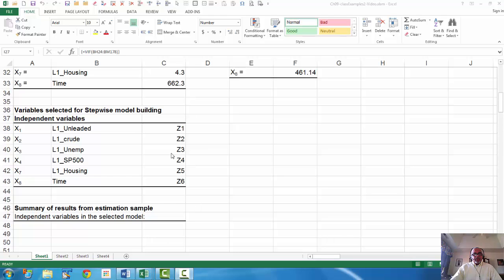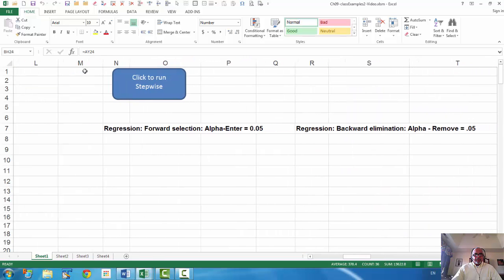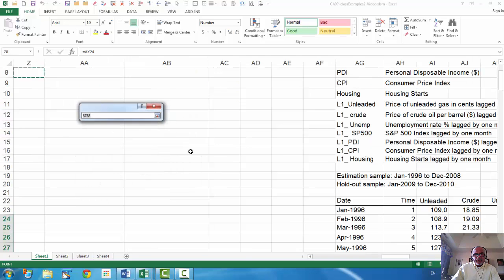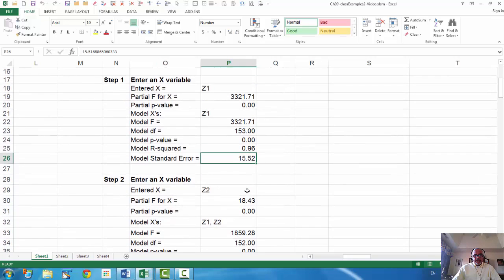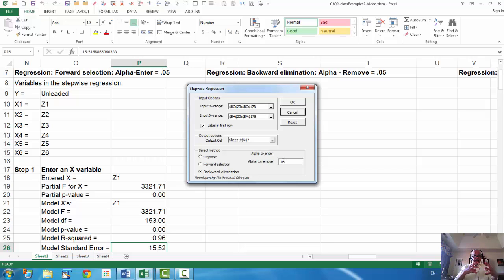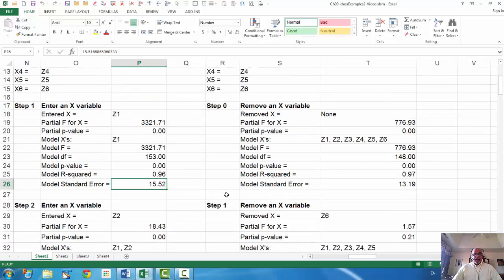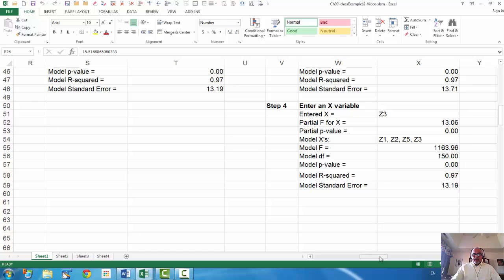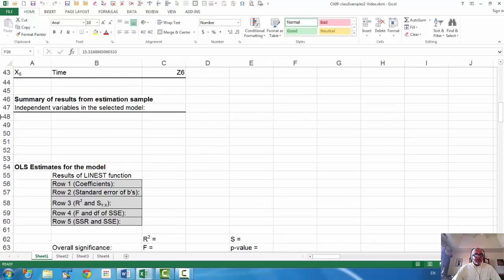Ch09-16-BuildModel-2 (Don't use, look for revision A)